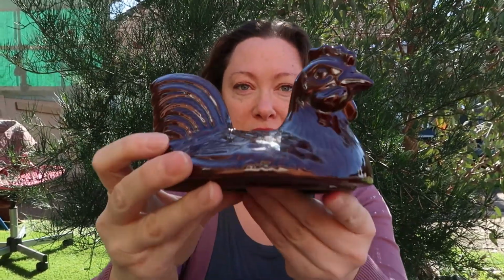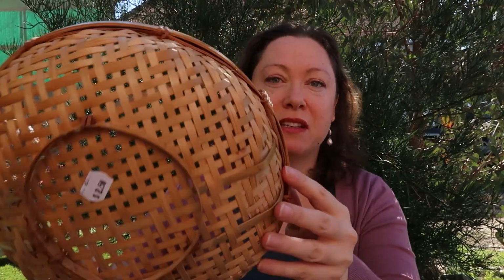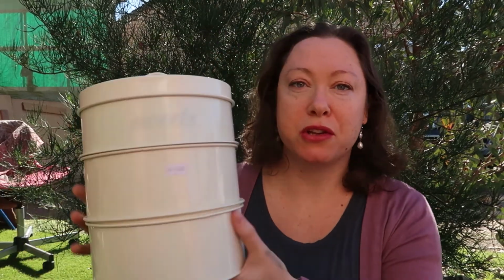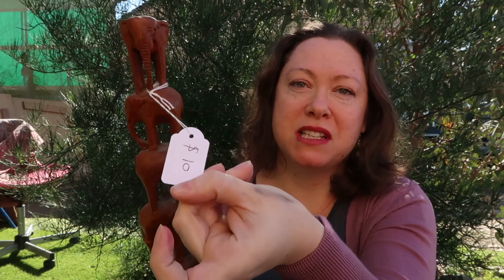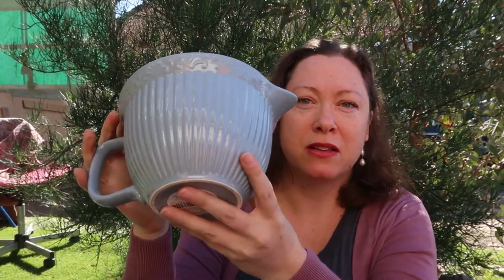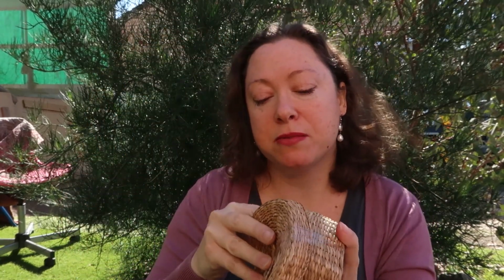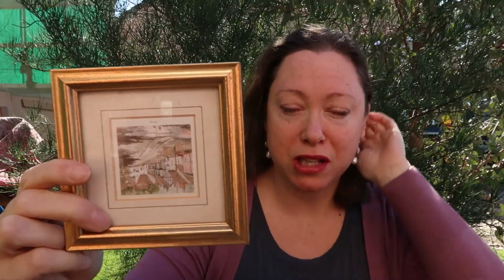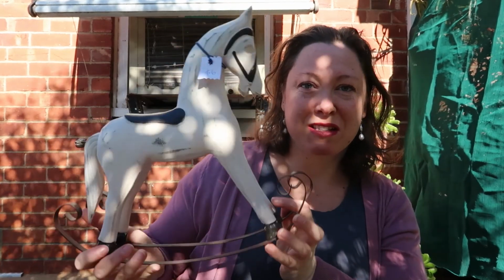Wonderland Thrift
Come to my mad thrifter's tea party. I followed a rabbit down a hole one sunny afternoon and lost my voice, I had no choice but to continue to the garden party. Where I was joined by a chicken and a duck. We are all mad here, just my luck!